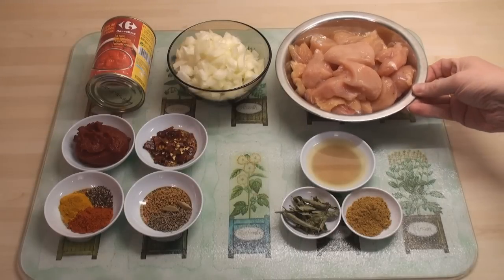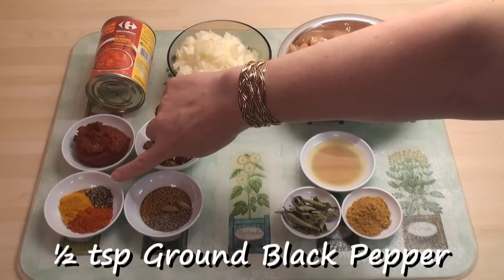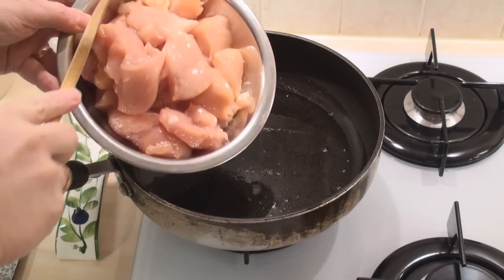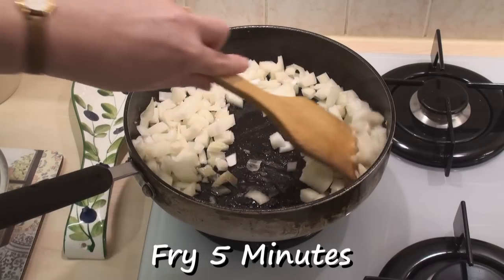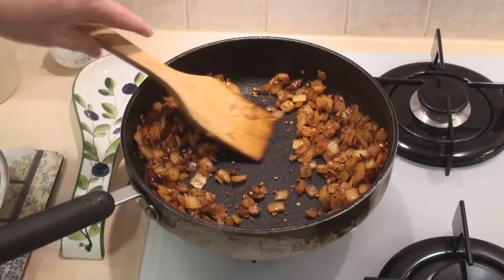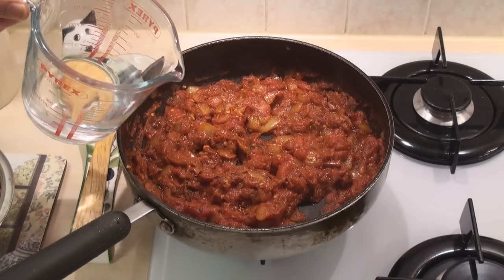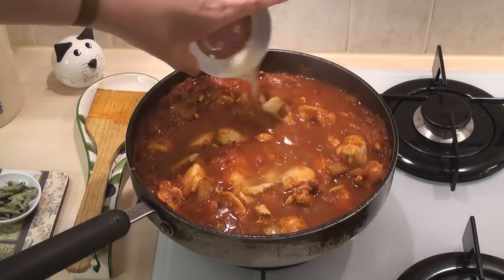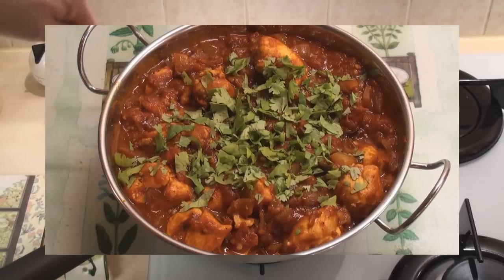Chicken Madras Recipe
Chicken Madras is quite a quick and easy curry to make.  You can make it as hot as you want by adjusting the amount of chilli you add.  The recipe I've given makes a bit of a lip-tingler!

Ingredients

    600 g (20 oz) chicken, cubed
    1 onion, chopped
    400 g (14 oz) tin of chopped tomatoes
    5 tbsp (70 ml) tomato puree
    Juice of 1 lime
    2 tsp garam masala
    Big pinch of curry leaves
    3 tbsp ghee or vegetable oil

Spice Mix 1

    4 dried red chillis, broken
    1 tsp cumin seeds
    1 tsp fenugreek seeds
    2 green cardamoms
    1 tsp chilli powder
    1 tsp turmeric
    ½ tsp black pepper

Instructions

    Heat the ghee in a pan and fry the chicken for 5 minutes to seal it. Remove with a slotted spoon and put to one side.
    Add the onions to the pan and fry for 5 minutes or until golden brown.
    Add Spice Mix 1 to the pan and fry for 5 minutes.
    Add the tomatoes and tomato paste, bring to the boil and simmer for 10 minutes.
    Add the chicken with 150 ml (5 fl oz) of water. Bring to the boil, cover and simmer gently for 10 minutes.
    Add the lime juice, garam masala and curry leaves. Season with salt if desired. Simmer uncovered for a further 10 minutes. Serve.

Titli's Tips
This is a lot spicier than it appears. The lime juice gives a slight sourness. Reduce the chilli powder for a milder version!